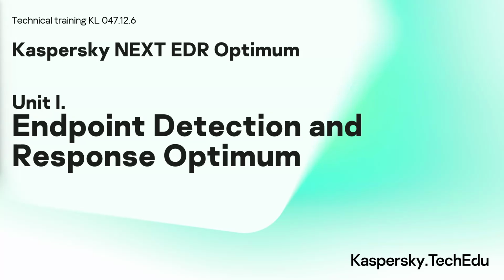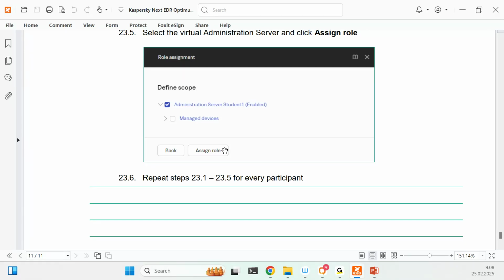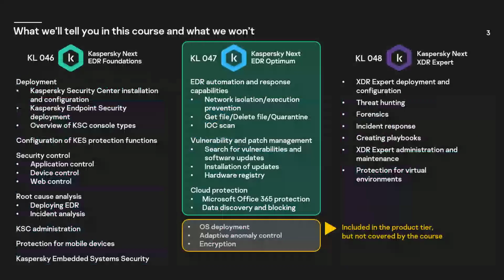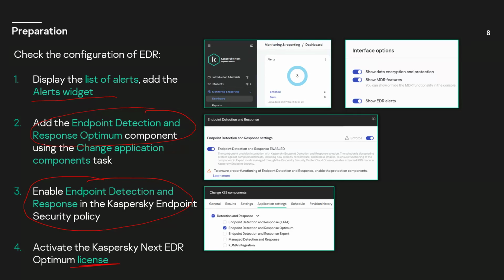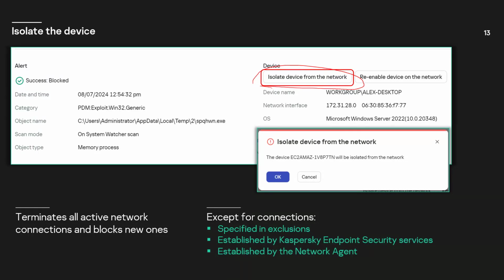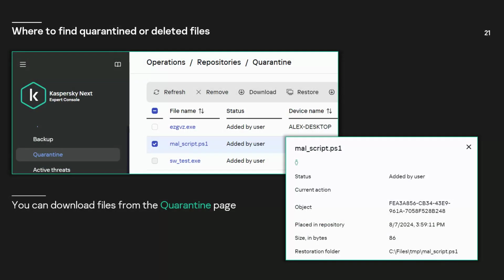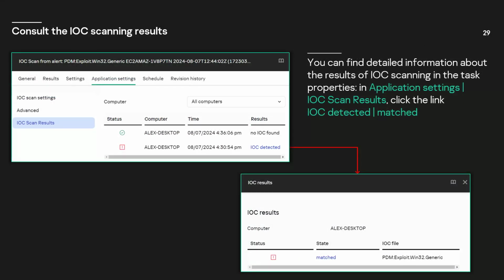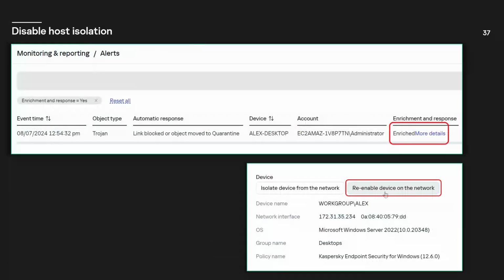Train the Trainer Kaspersky Next EDR Optimum Session